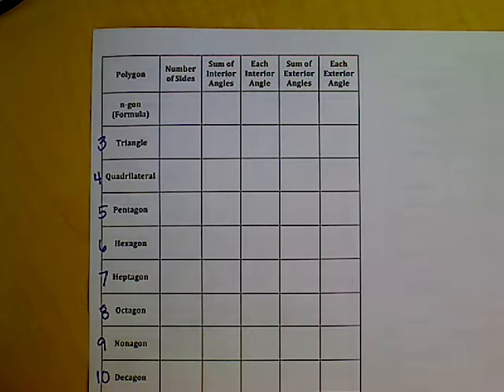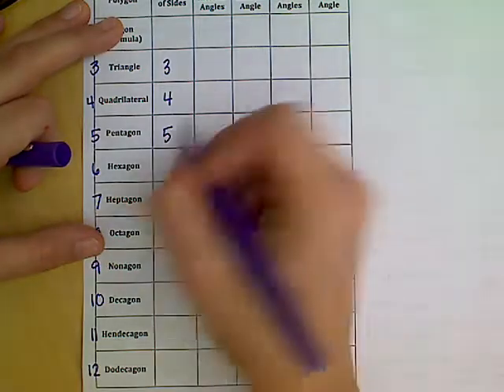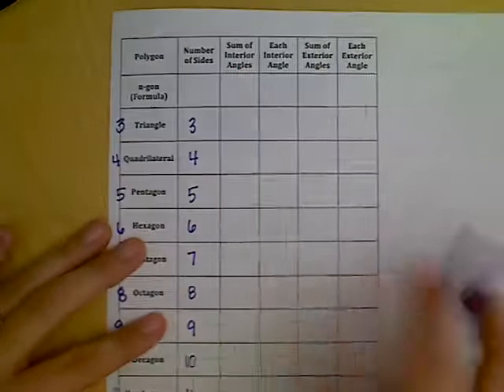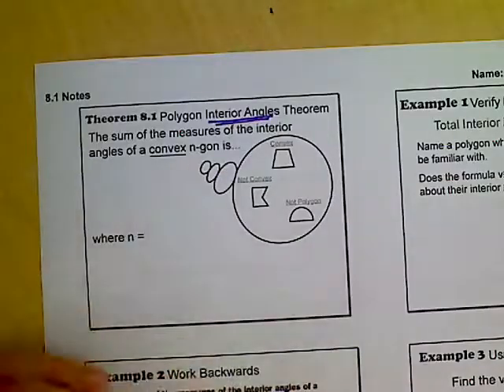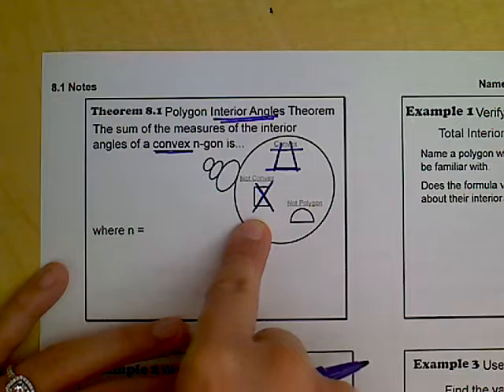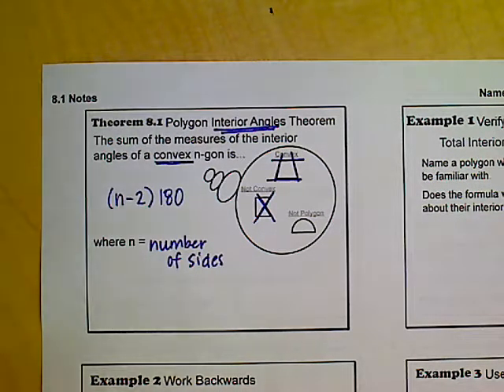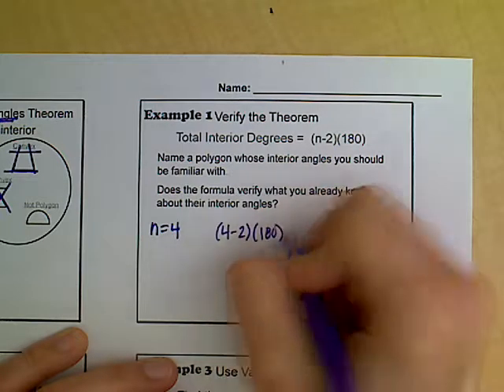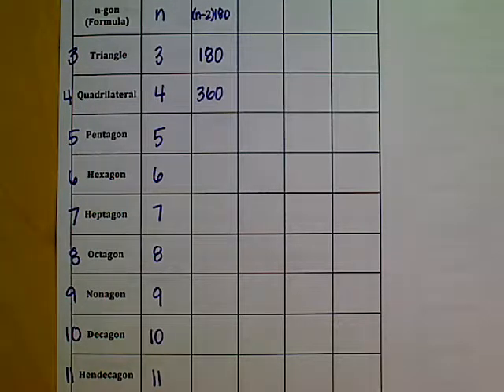8 1 Notes Part 1 Converted